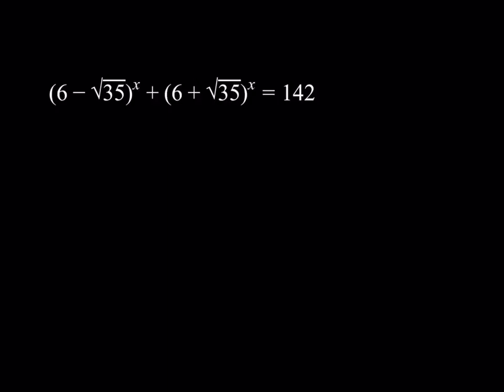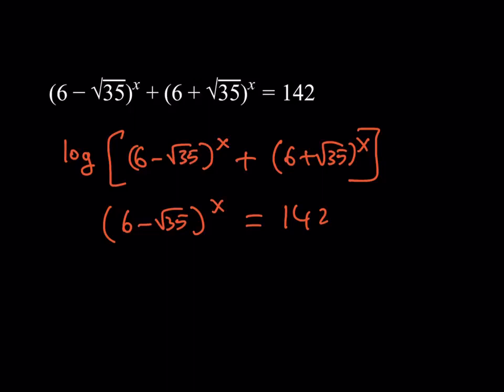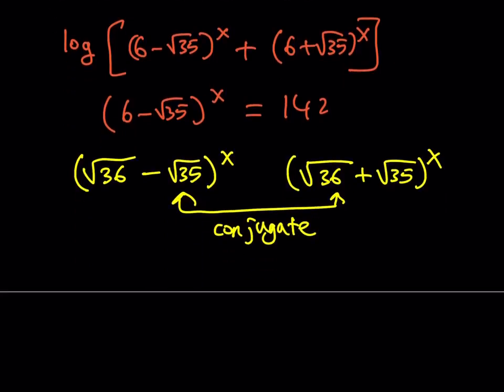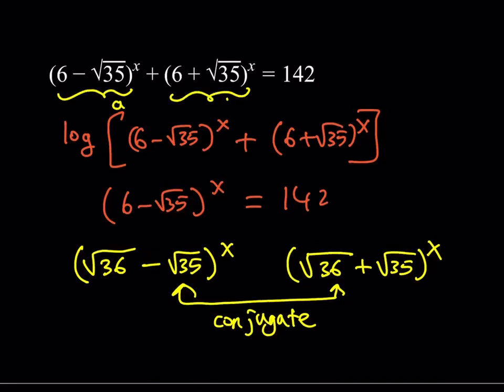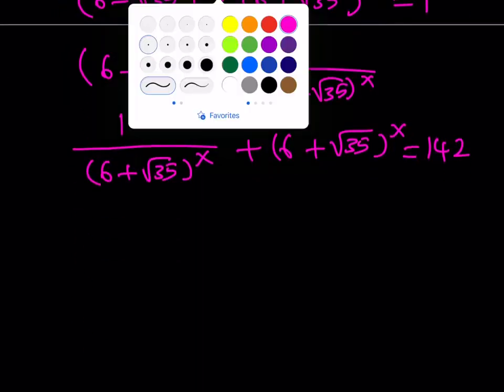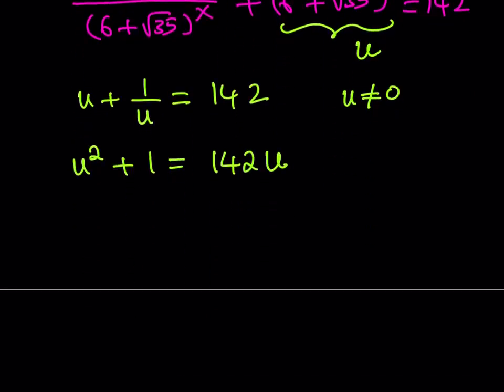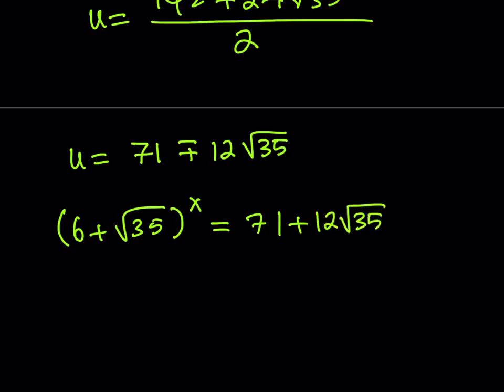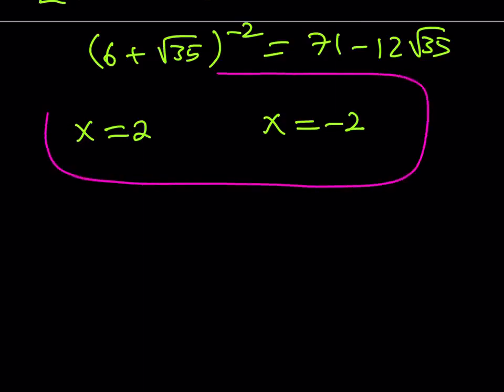Solving an Exponential Equation without Using Logarithms